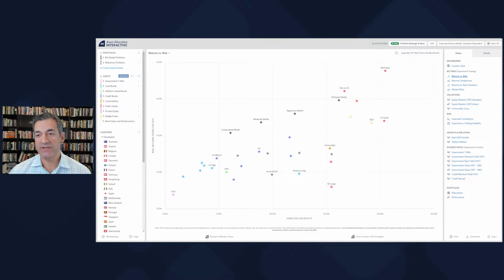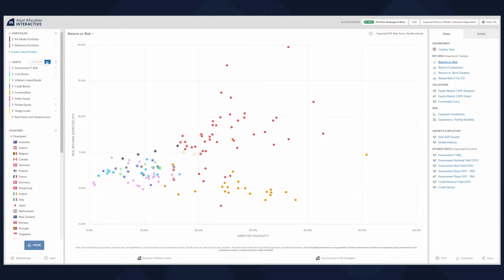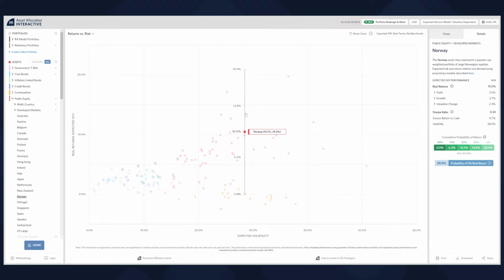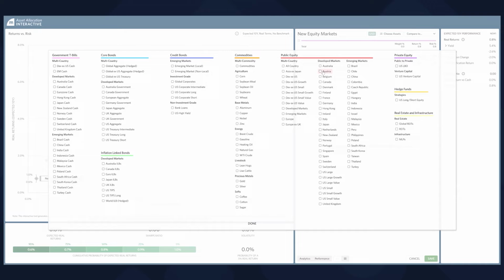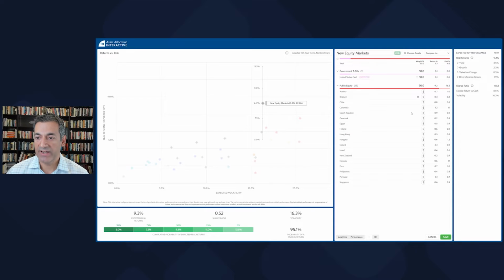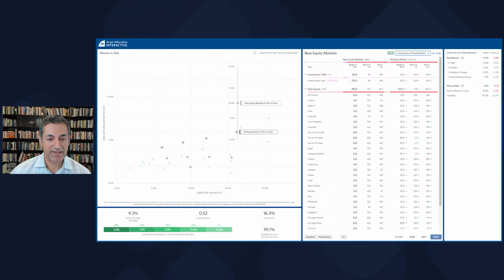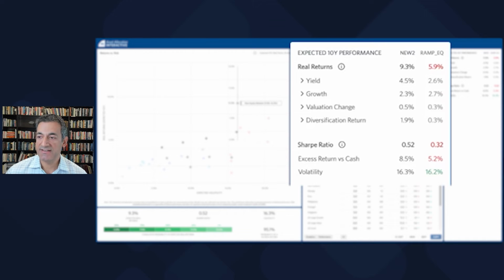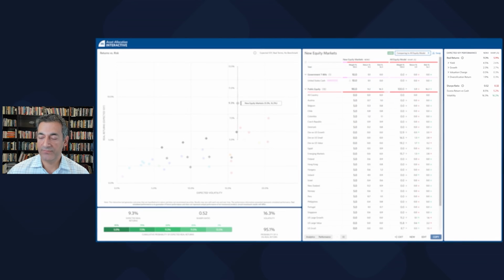Asset Allocation Interactive: Portfolio Builder & Analysis Tool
Explanation of how to use the tool to build portfolios from over 140 asset classes, focusing on 18 new public equity markets recently added.

Emphasis on the benefits of diversification in terms of both return and risk reduction, quoting Harry Markowitz's famous saying about the free lunch in investing being diversification.

Walkthrough of the portfolio building process, starting with selecting asset classes and then allocating percentages to each.

Comparison of the newly built portfolio with a reference, highlighting the similar risk levels despite individual asset volatility and the higher expected return, emphasizing the benefits of diversification and rebalancing in achieving superior returns.